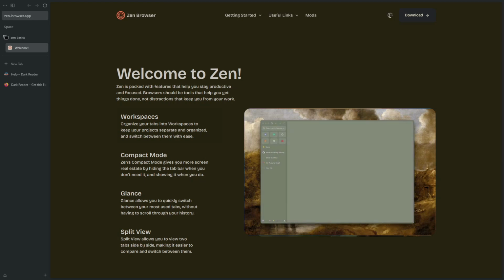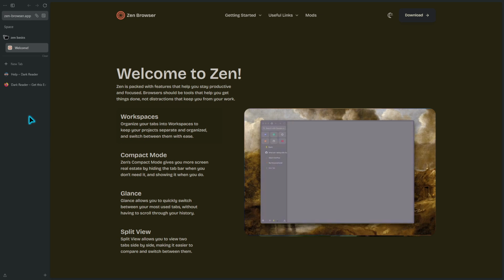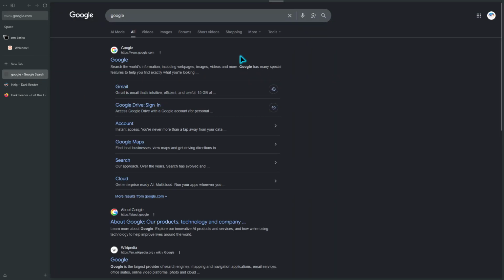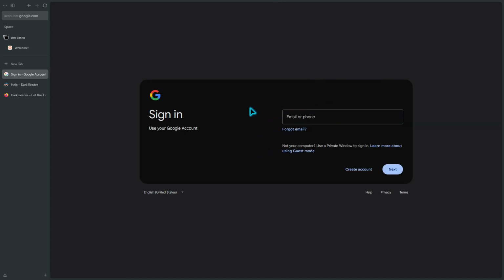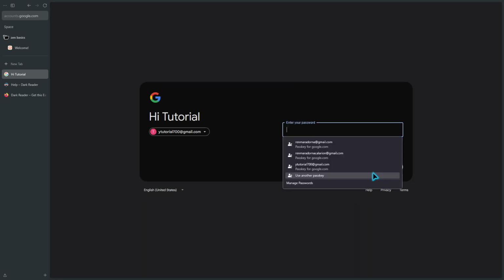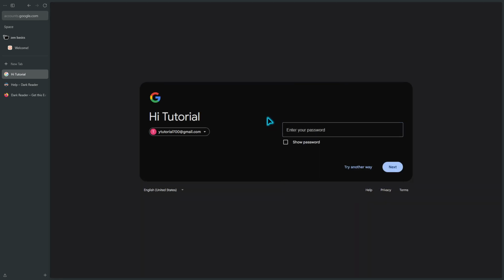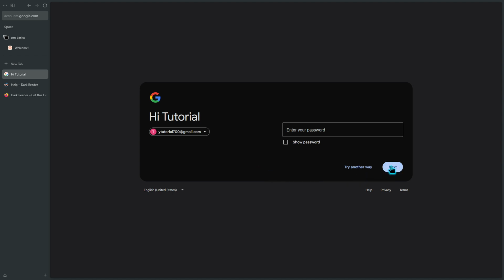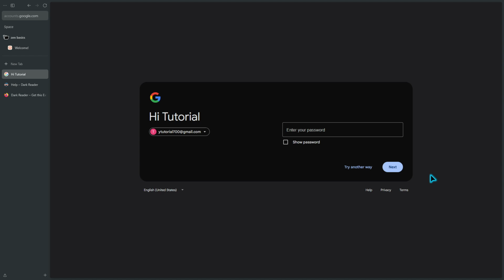How To Add Second Google Account To Zen Browser [2026 Guide]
How To Add Second Google Account To Zen Browser